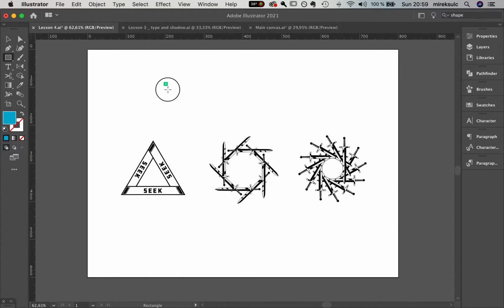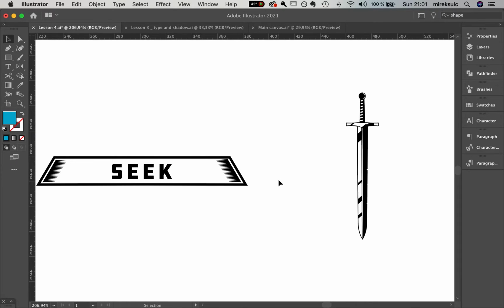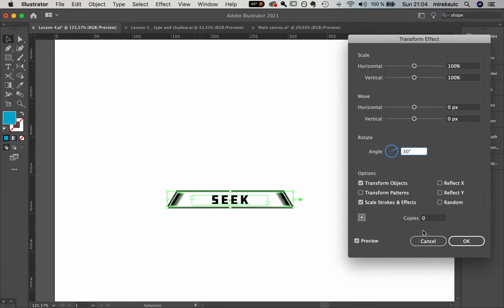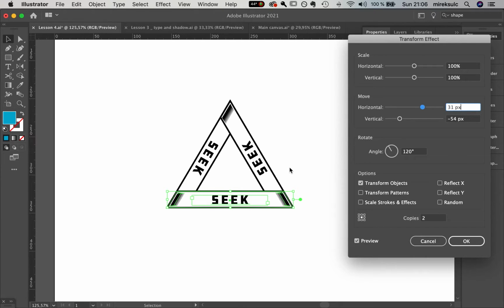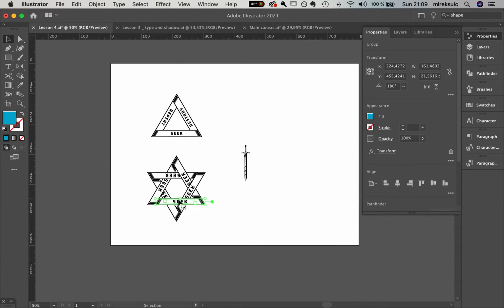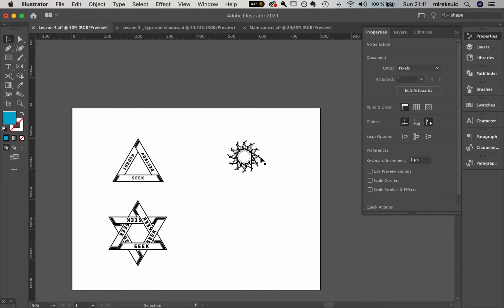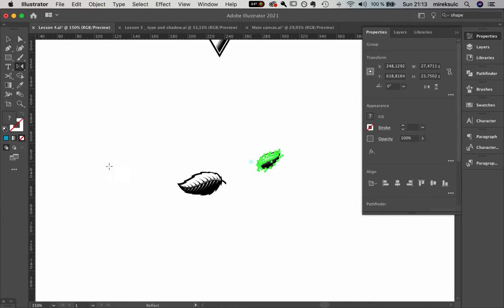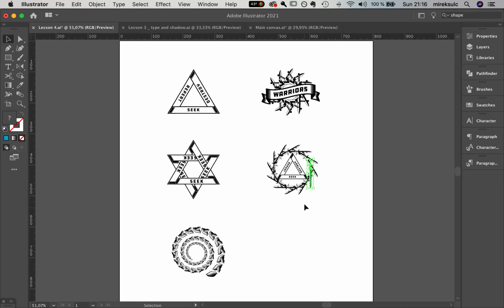Lesson 4 - Transform Effect tool and how to use it!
Another video in our miniseries, this time on how to use Transform Effect to your advantage and safe time when creating your illustrations.